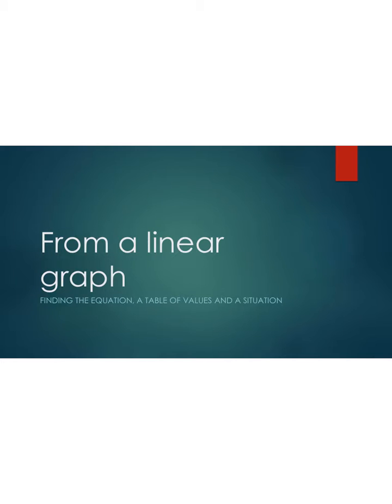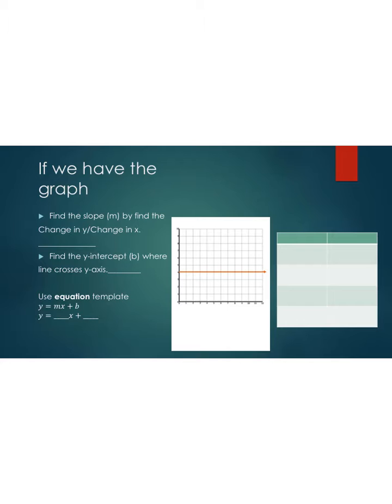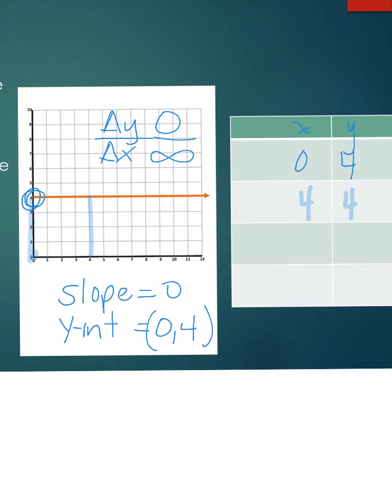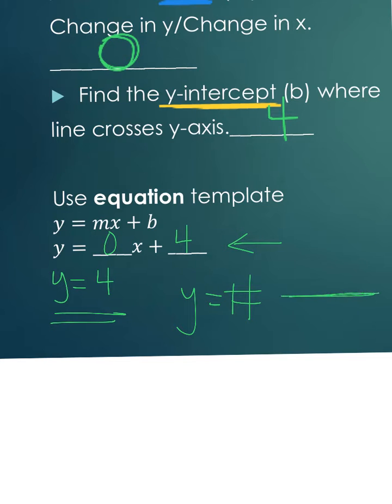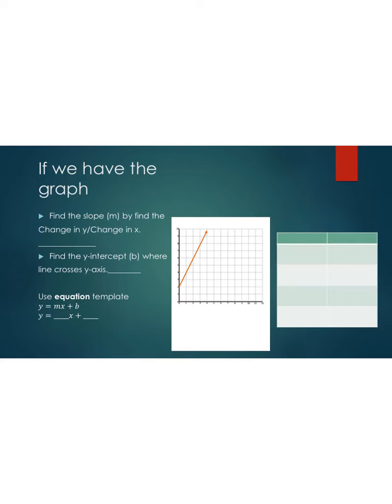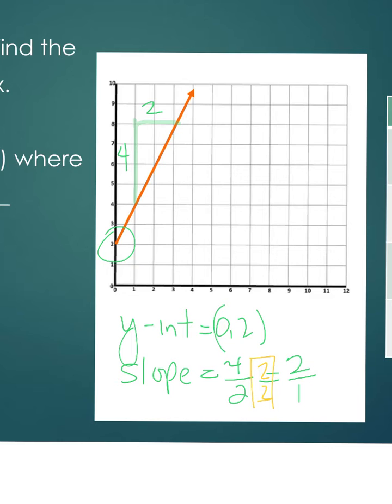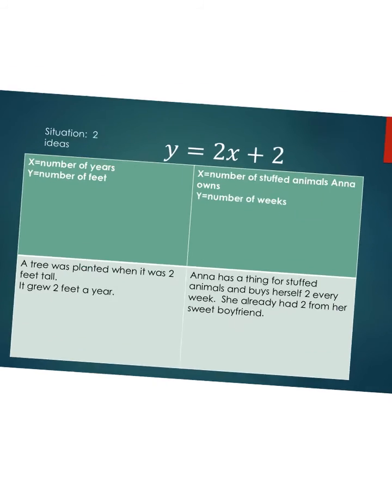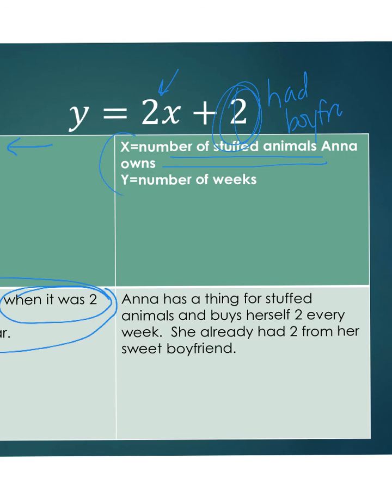SchuAlg Linear graph to table, equation, situation